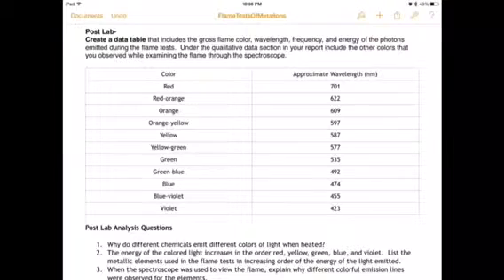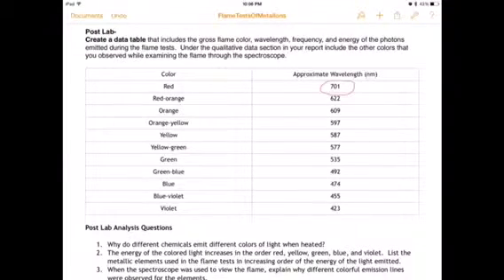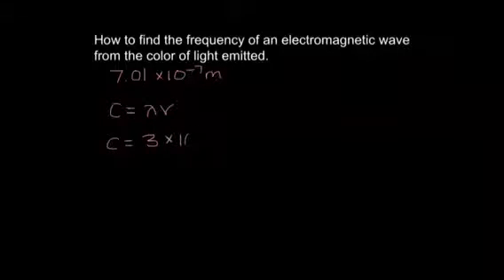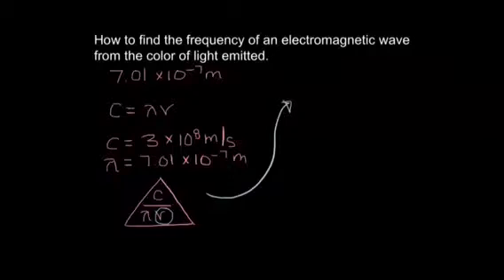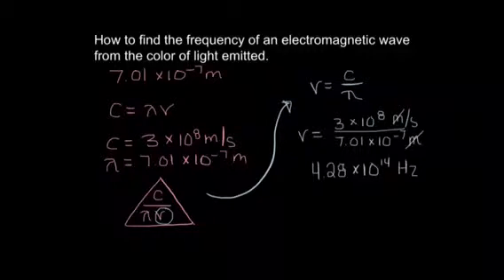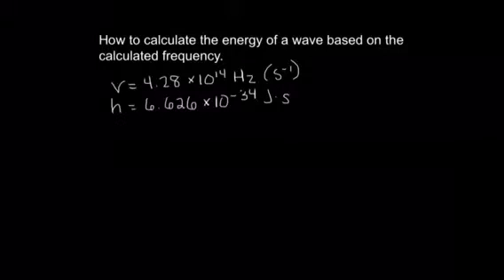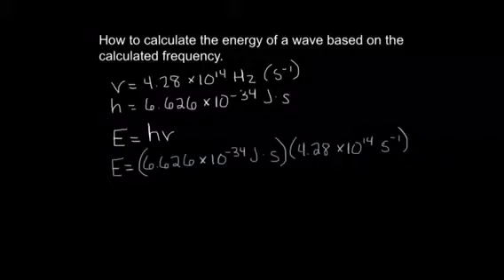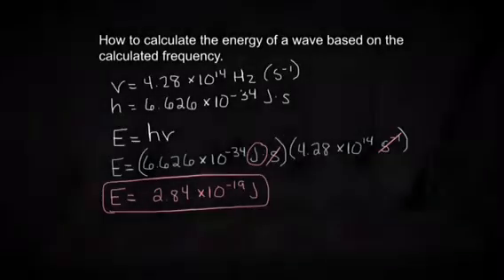Flame Tests of Metal Salts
Unknowns, how to calculate the frequency and wavelength, and more unknowns to analyze.